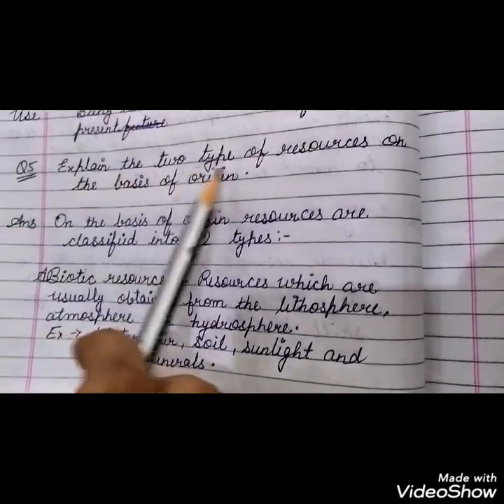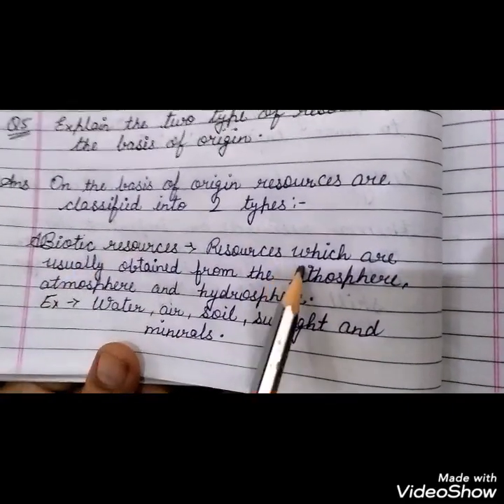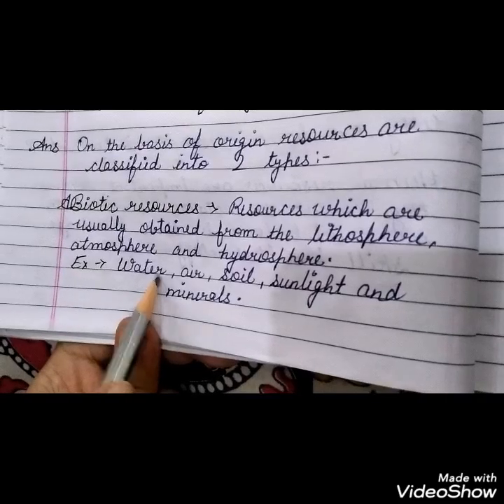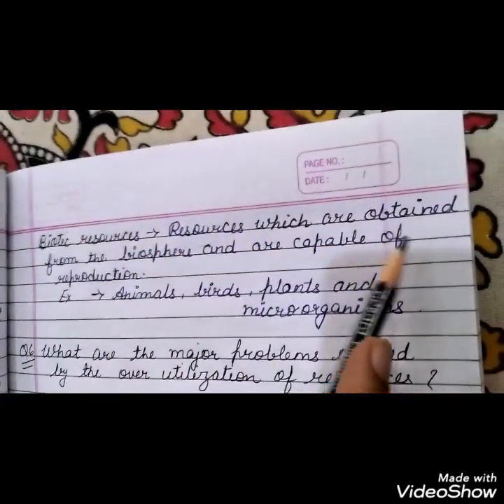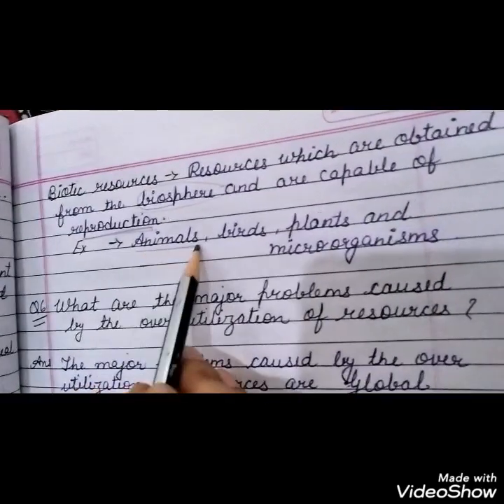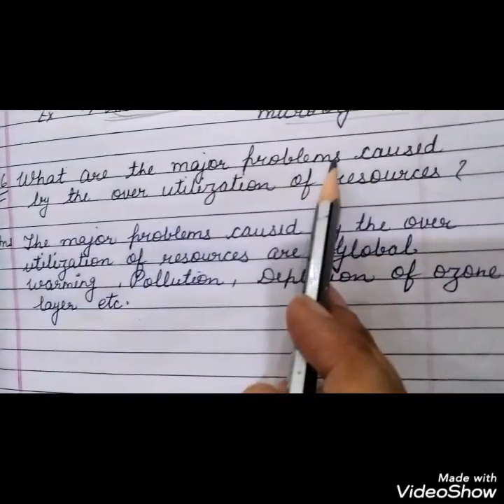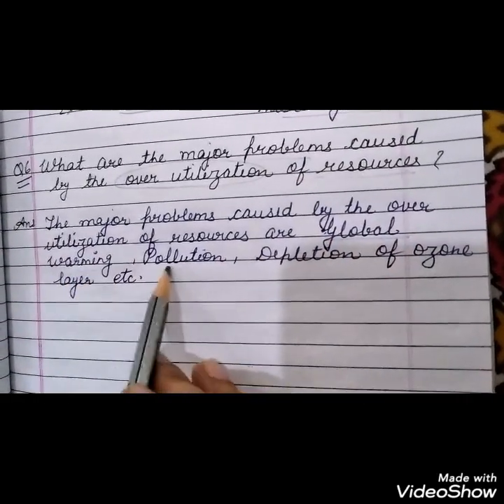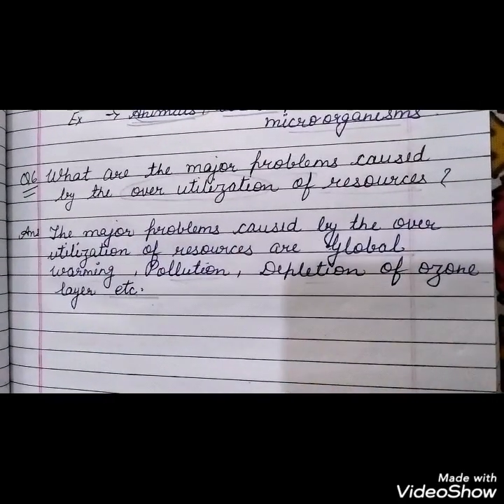Class - 8th Geography Ch-1st Resources Practice questions with solutions